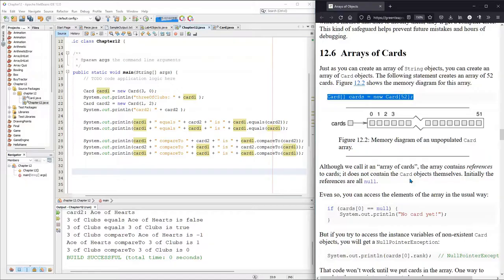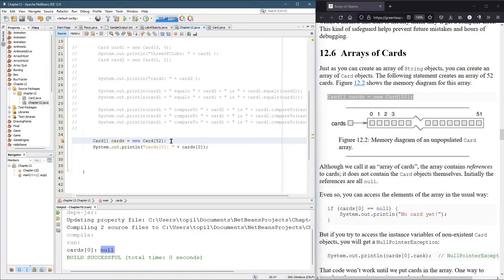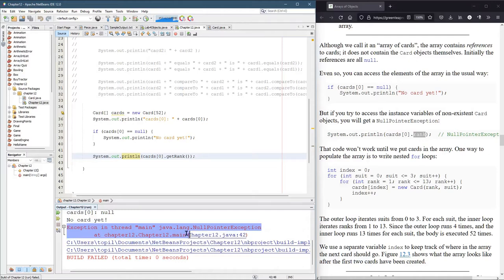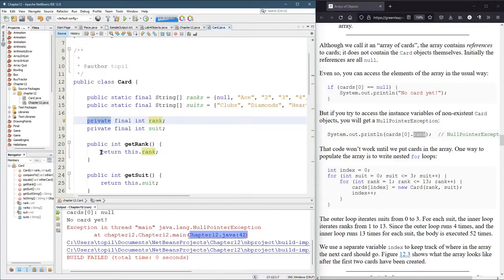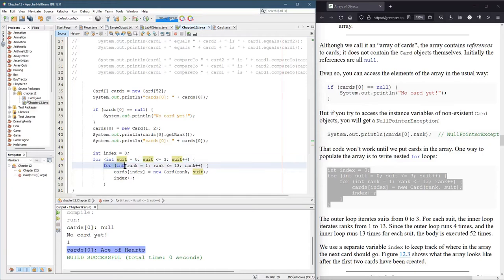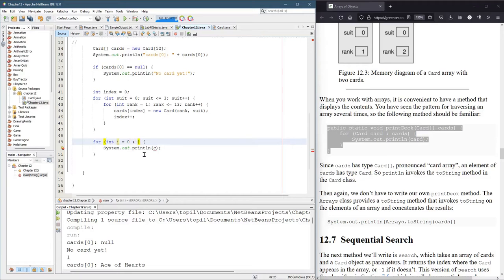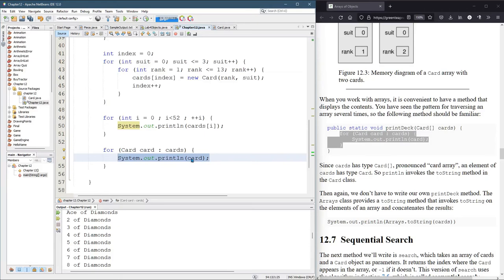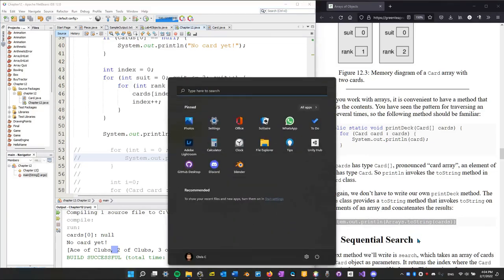CS161 12.6 Arrays Of Card Objects